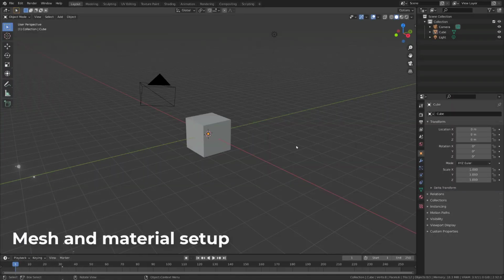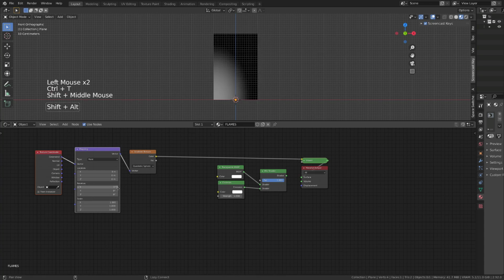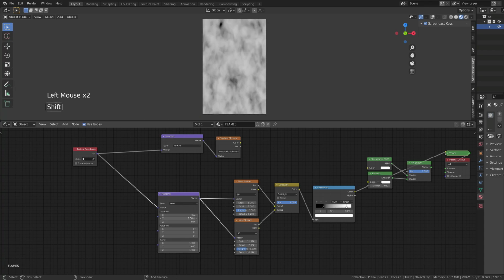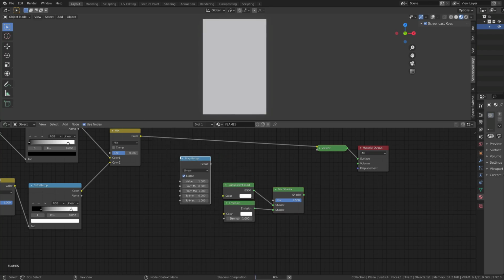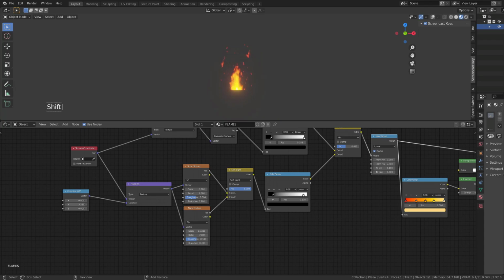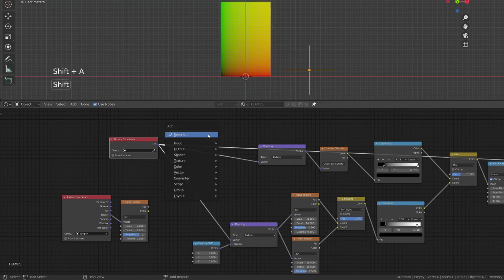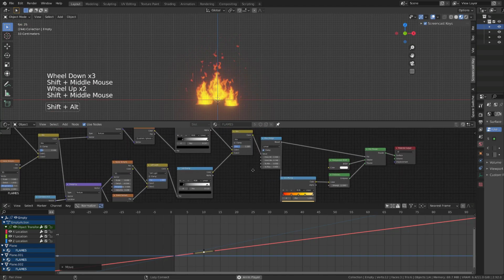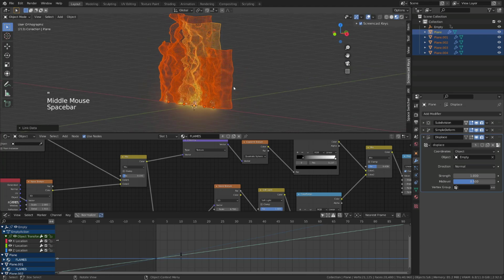Realtime flames VFX tutorial in Blender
Learn how to create realtime procedural animated flames in Blender as in my latest teaser for my upcoming course ALIVE!

00:00 intro
00:48 mesh and material setup
02:17 base shape
03:43 Detailing the flames
09:00 Colour
10:33 Advanced variations
15:01 additional improvement